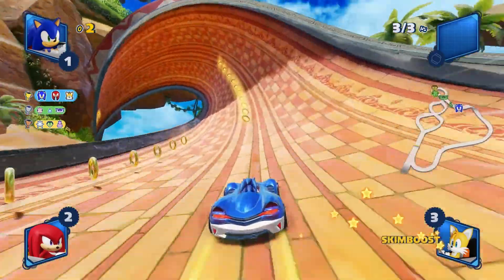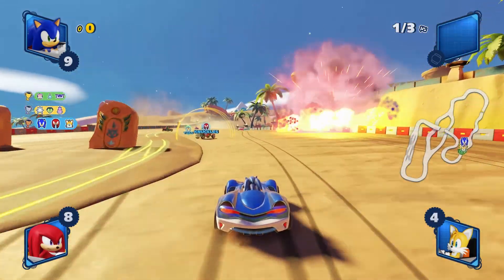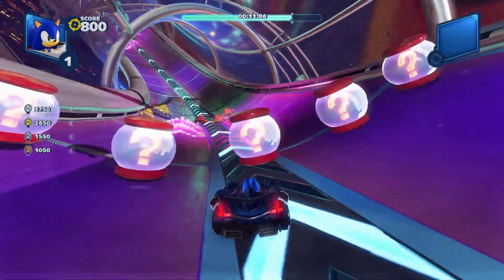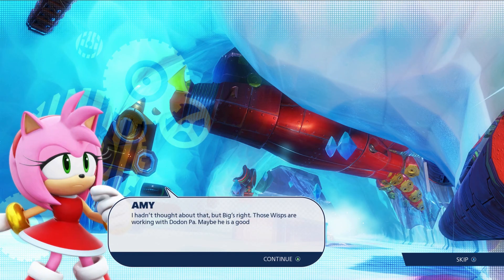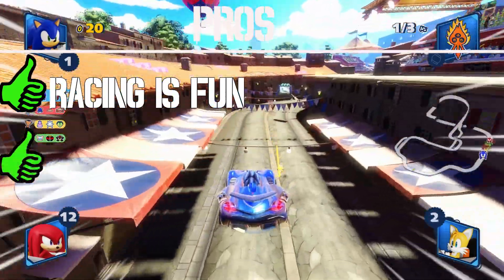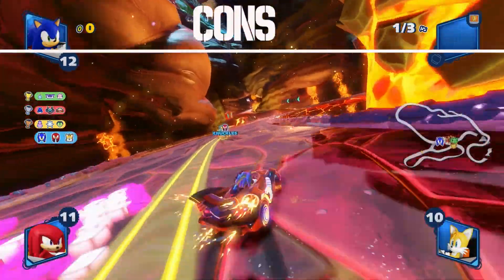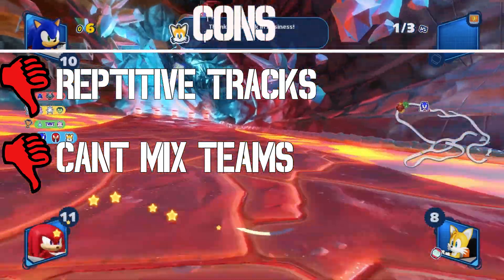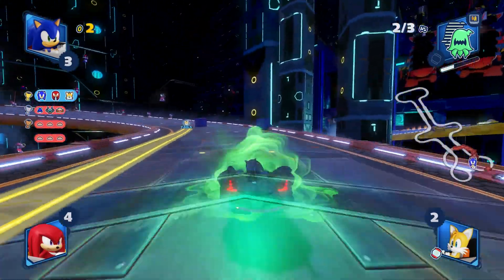Team Sonic Racing Review - Like or Dislike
In this video of Like or Dislike I review Team Sonic Racing. I talk about the different modes, the mechanics behind the game, list the pros & cons of the game, and my overall experience. This game is a good balance between fun, & challenge. The story can be at some times drawn out but wasn't completely bad in my opinion. Having a local play option is a great thing to me, cause lets you have fun with friends together instead of everyone having to play online. Overall a good game for all ages. How do you feel about the Latest edition to the Sonic Game Universe ???